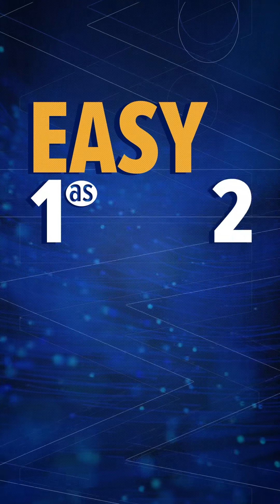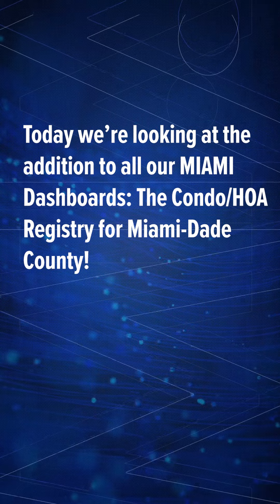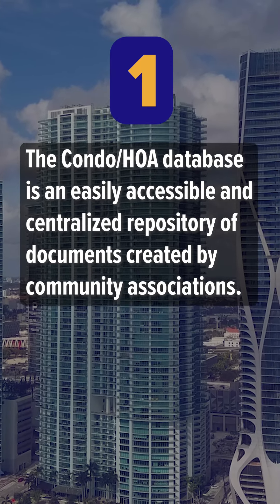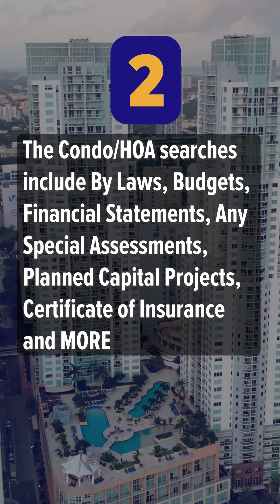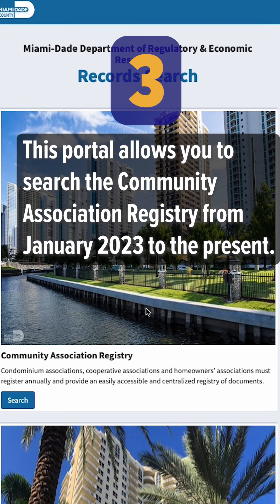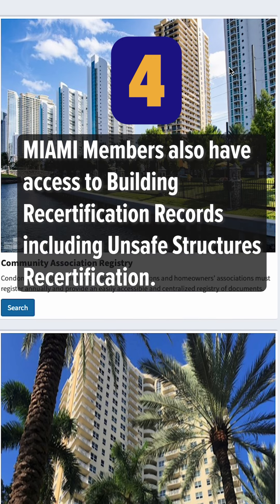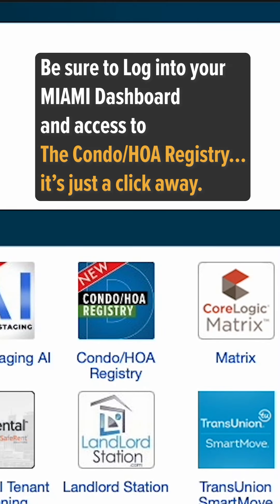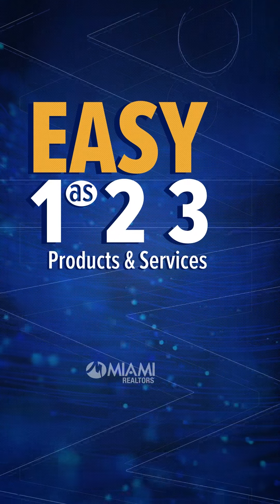Easy as 123 | The Condo/HOA Registry for Miami-Dade County!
1. The Condo/HOA database is an easily accessible and centralized repository of documents created by community associations.
2. The Condo/HOA searches include By Laws, Budgets, Financial Statements, Any Special Assessments, Planned Capital Projects, Certificate of Insurance and MORE
3. This portal allows you to search the Community Association Registry from January 2023 to the present.
4. MIAMI Members also have access to Building Recertification Records including Unsafe Structures Recertification.
5. The Recertification portal allows you to search recertification cases from May 1996 to present.
Be sure to Log into your MIAMI Dashboard and access to The Condo/HOA Registry…it’s just a click away.